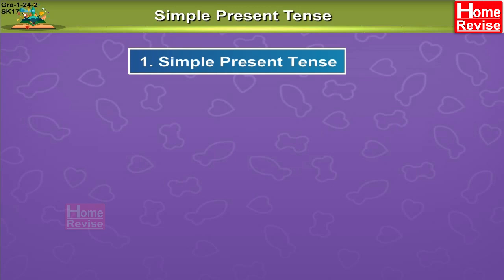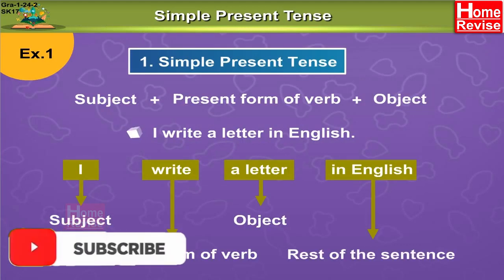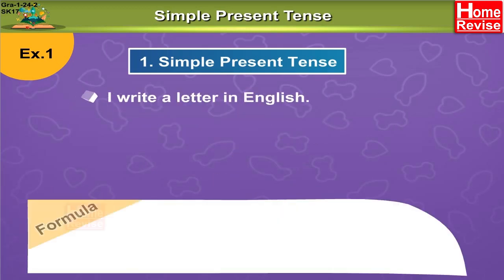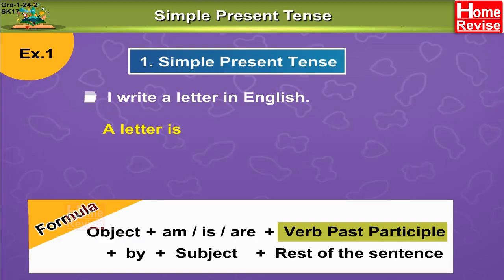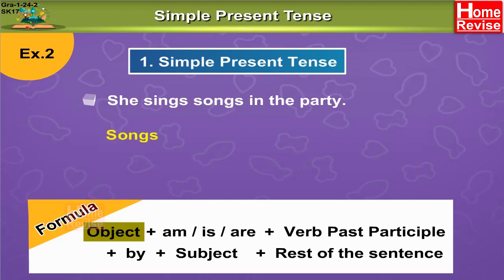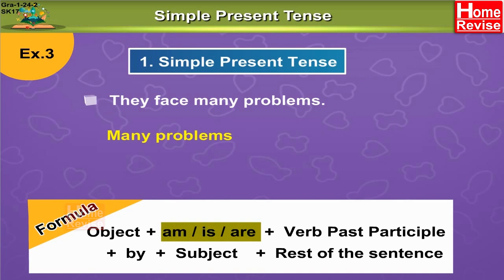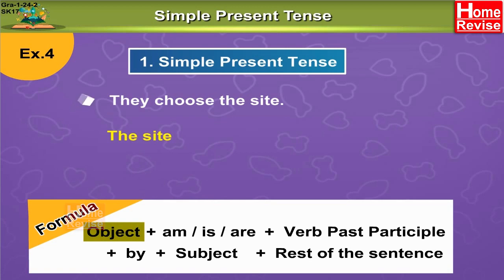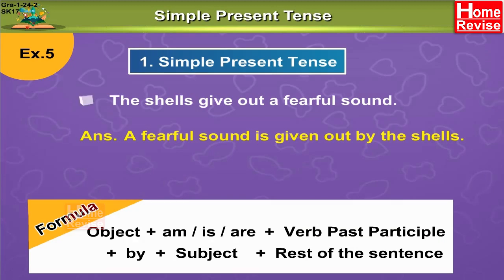Voice Change | Simple Present Tense | English Grammar | Home Revise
English Grammar Lessons for Kids, Children. This video helps you to understand English Grammar and to brush up your English Grammar skills. Watch the grammar videos, these grammar videos help the kids to learn and know more about English.